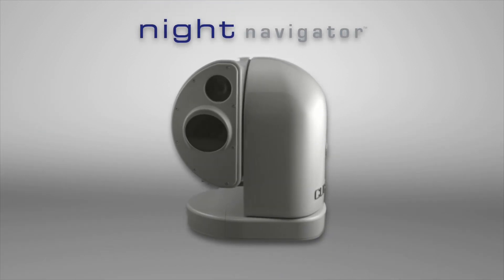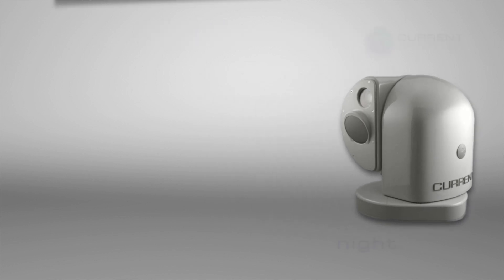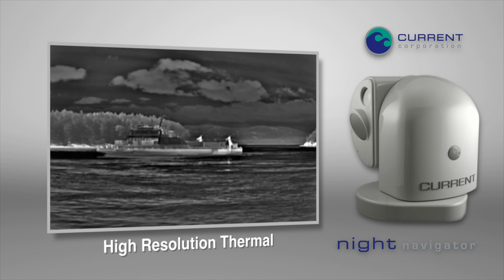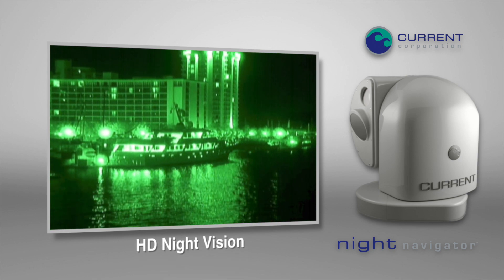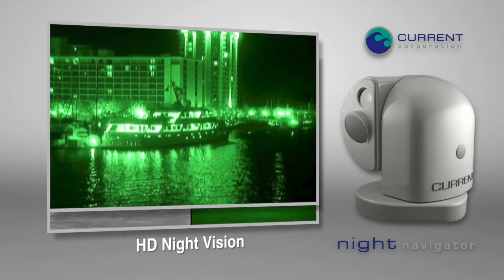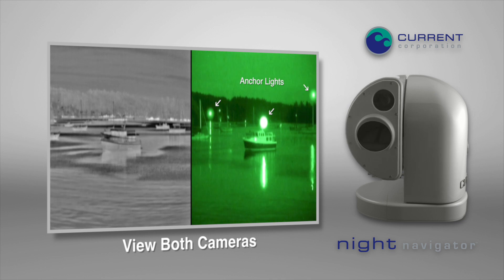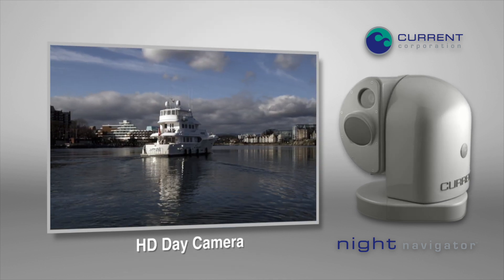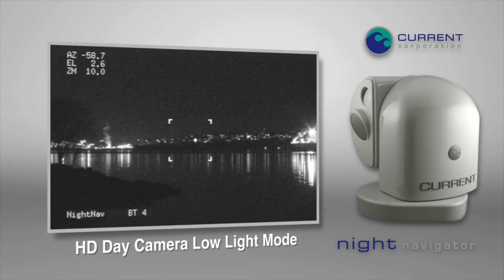Night Navigator™ by Current Corporation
Night Navigator™ comes in series to suit your thermal and night vision surveillance and security needs. Our payloads are proven to be rugged, marinized and requires extremely low maintenance.